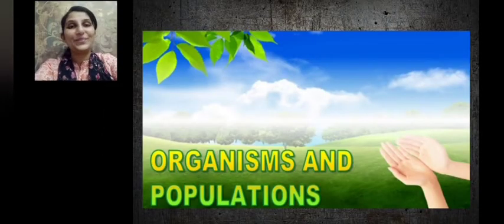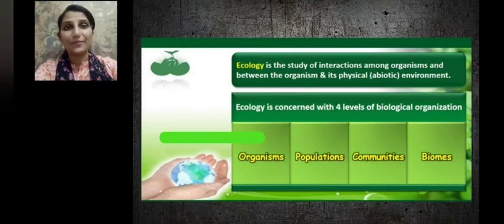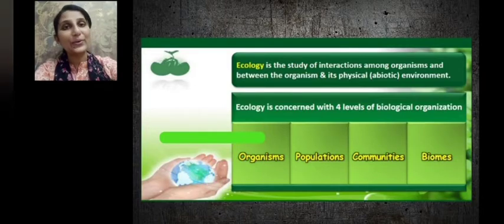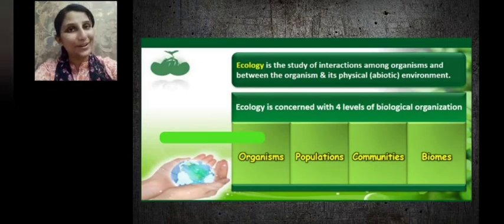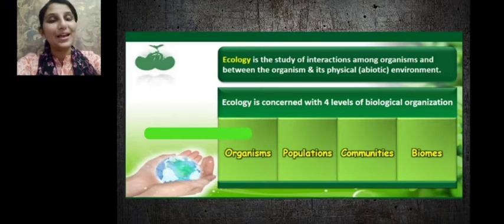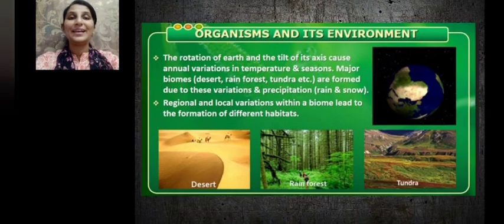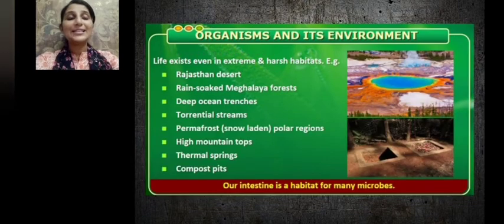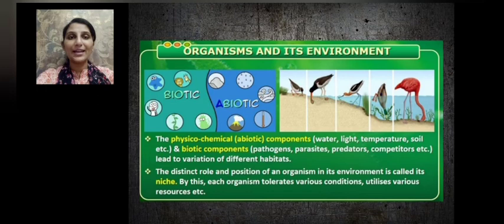ORGANISMS & POPULATION MODULE 1